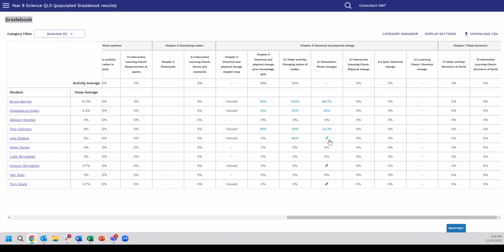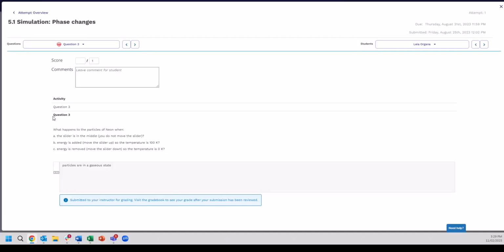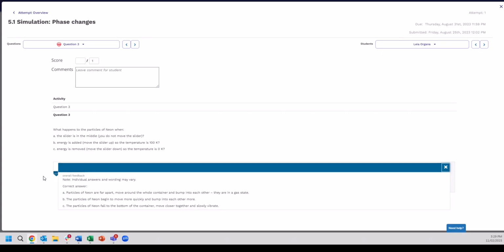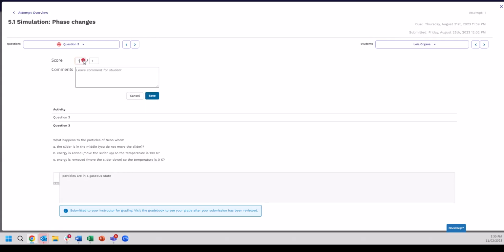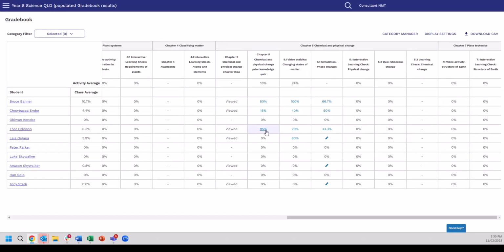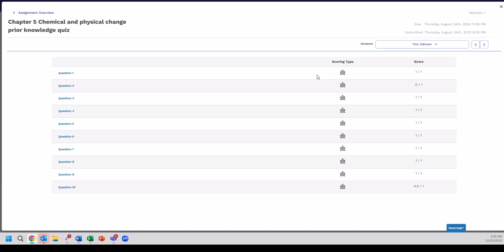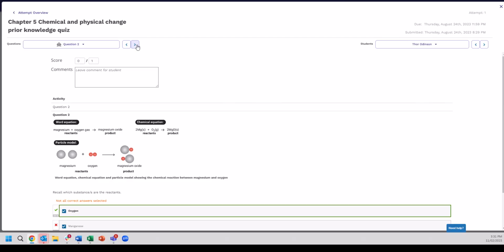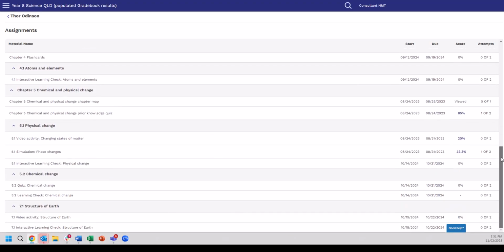How to mark student work in Gradebook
Learn how to mark student work and view results in Nelson MindTap.

This tutorial shows you how to manage online activities, including how to grade short answer questions manually, access correct answers, and track student performance. Discover how to navigate the grading interface and drill down into individual student submissions with ease.

Gradebook is not available with QCE resources.